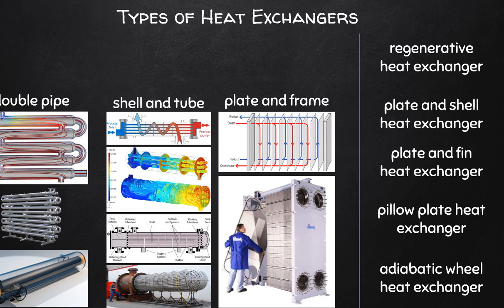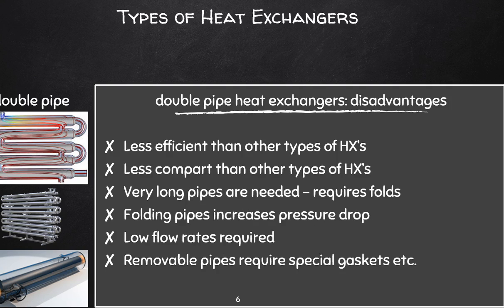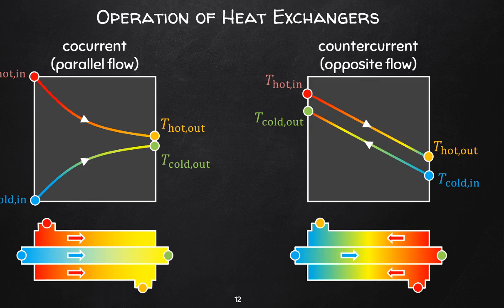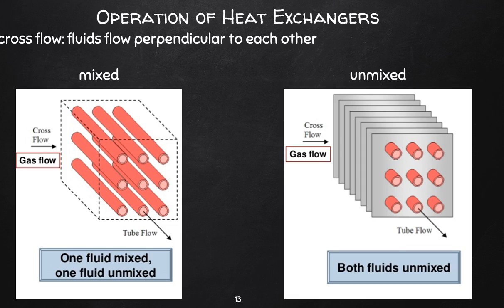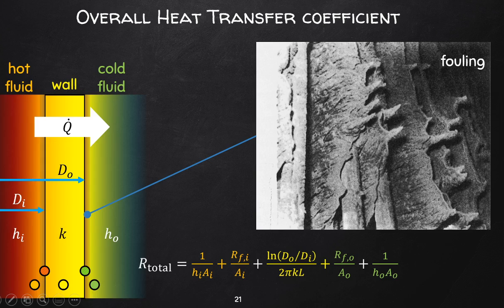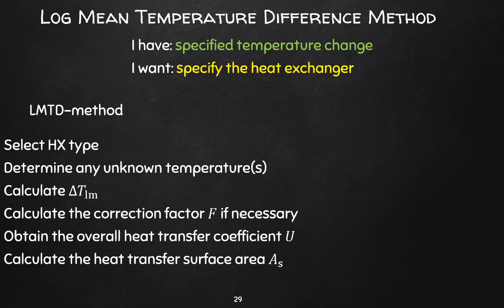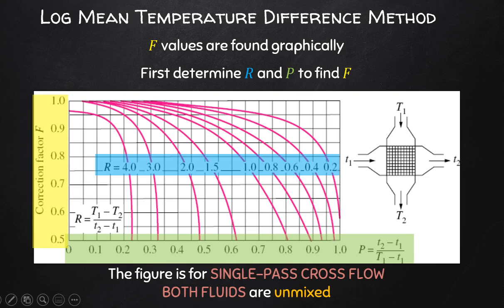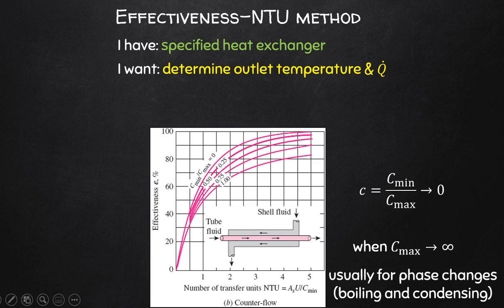H08 Heat Exchangers